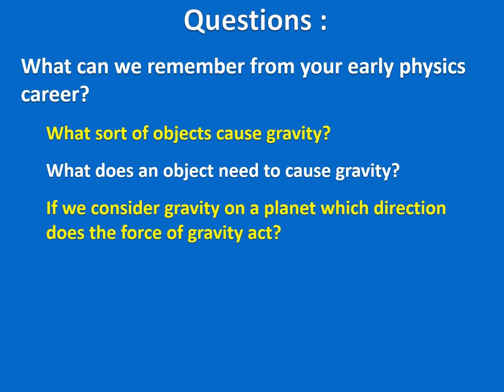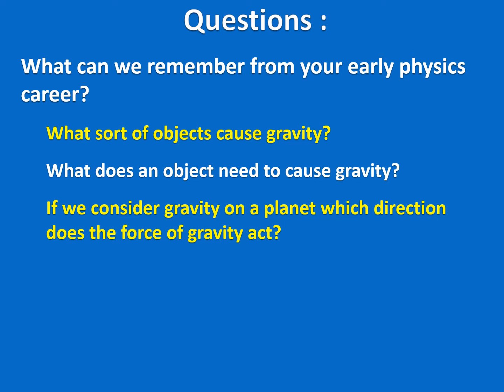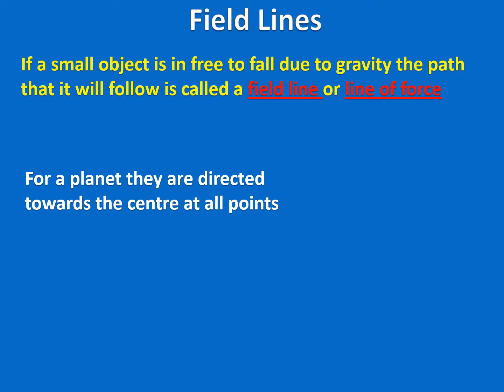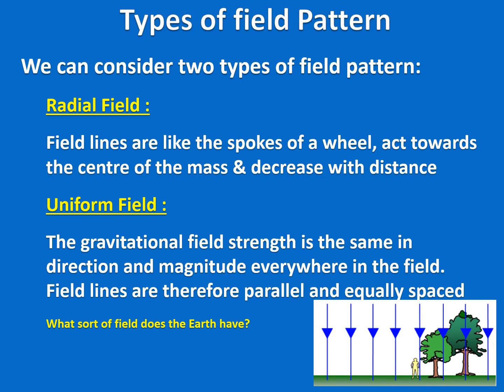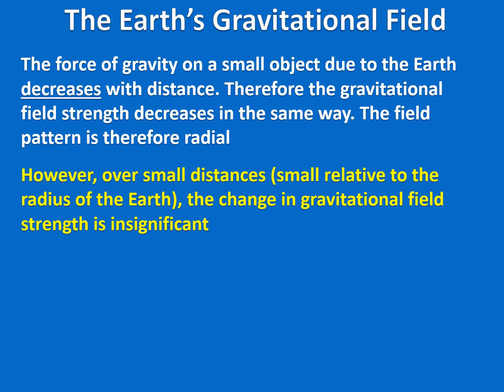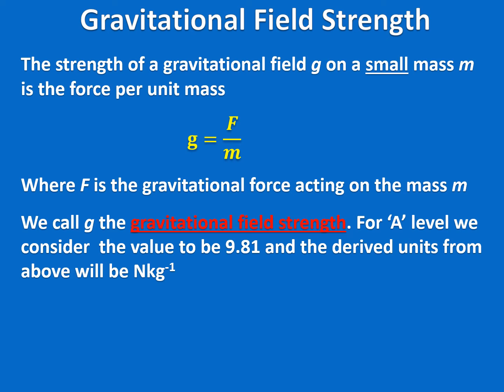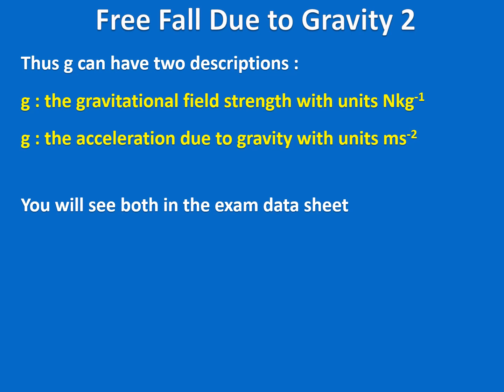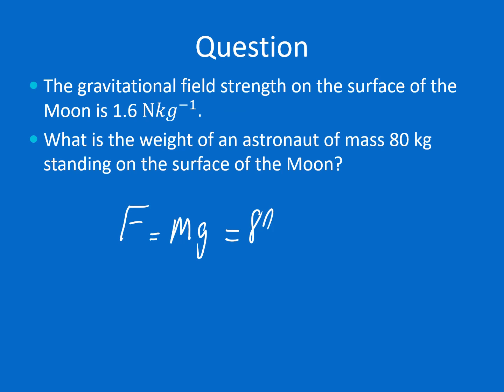Gravitational field strength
Gravitational fields.
what do we mean by gravity?
how do we represent a gravitational field?